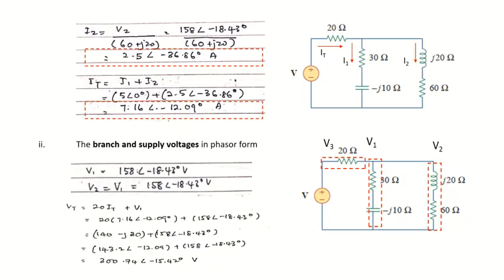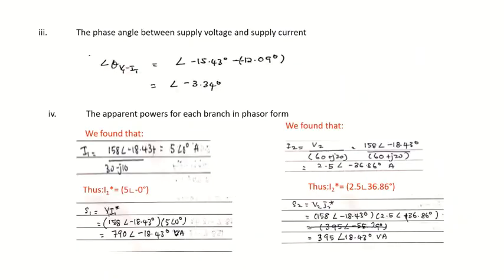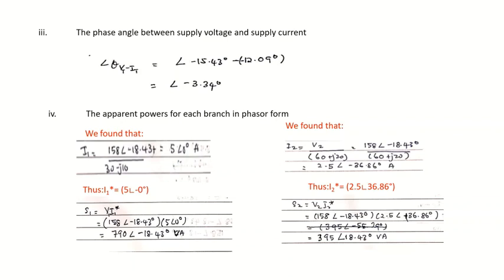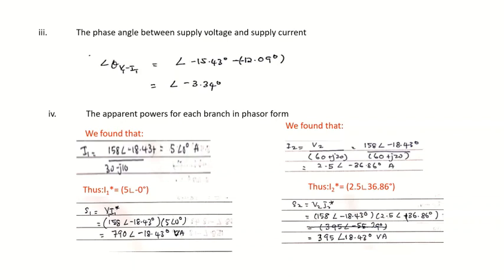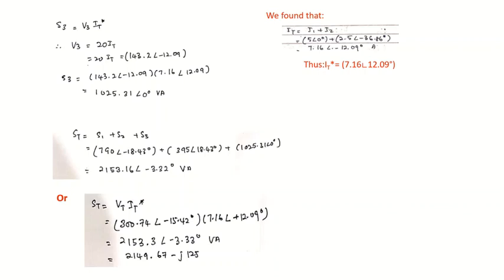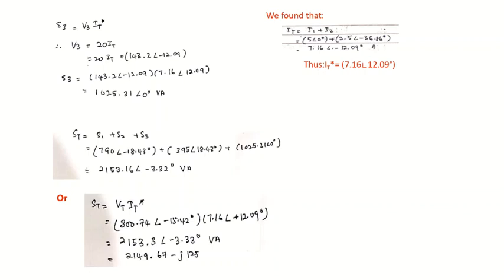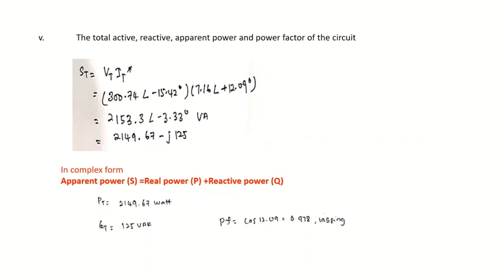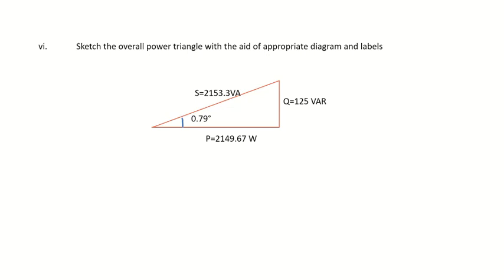Exercise3 Q7 Part2